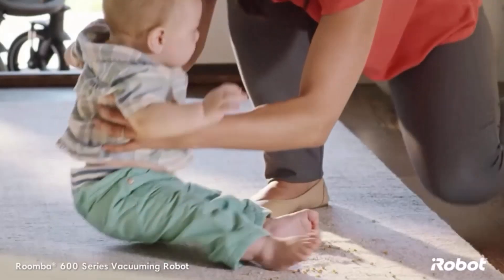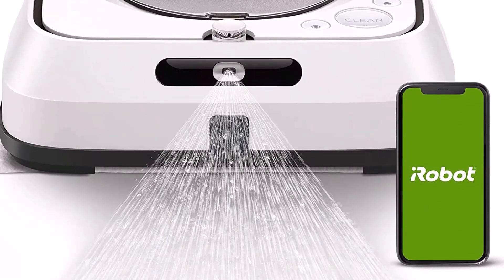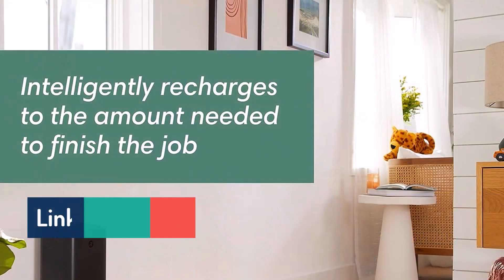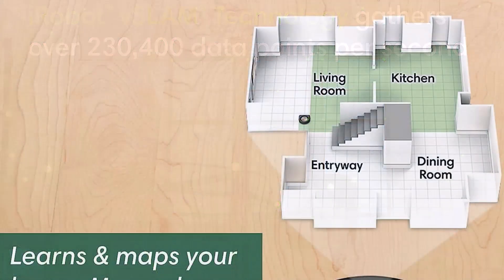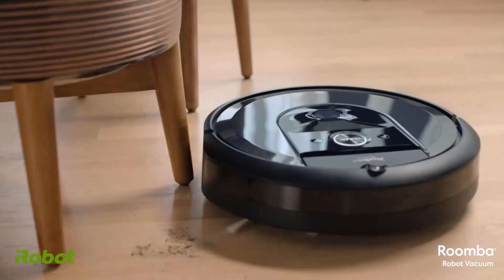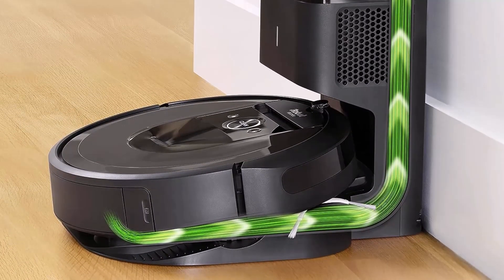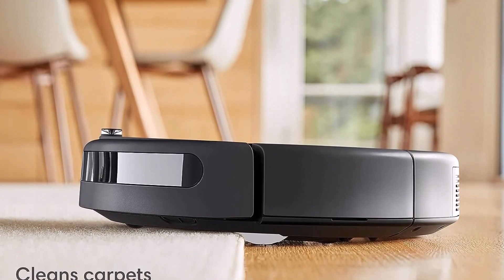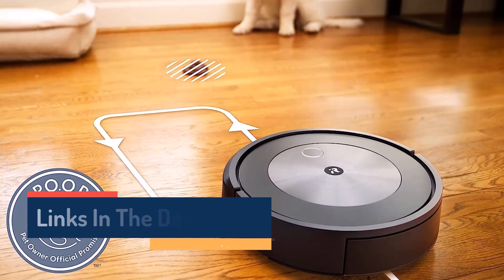10 Best Roombas 2023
This video helps you to find out best Roombas 2023 on the market. So Get best Roombas from here.